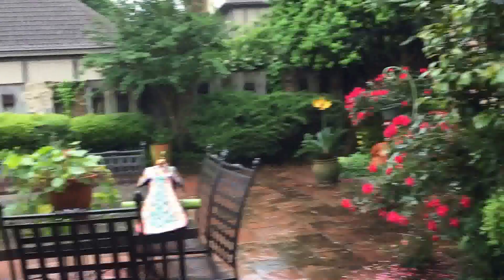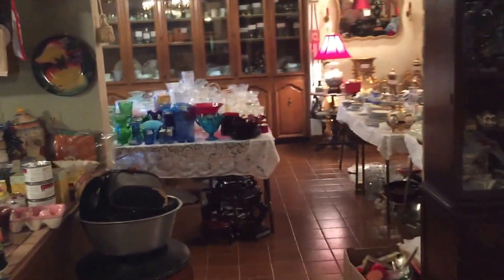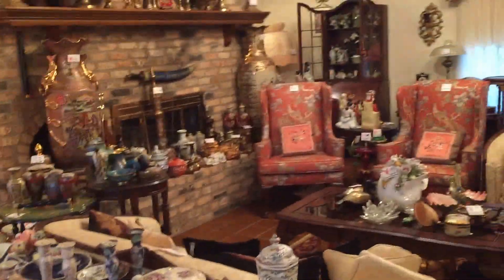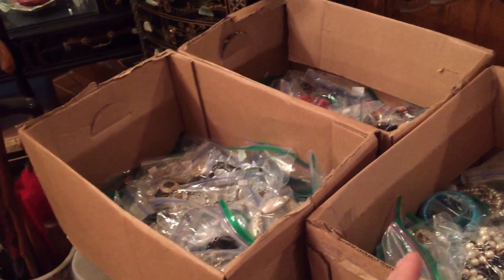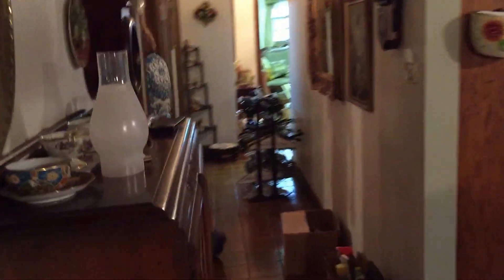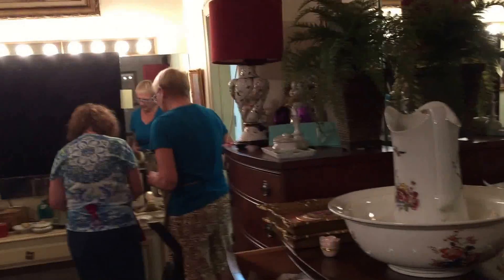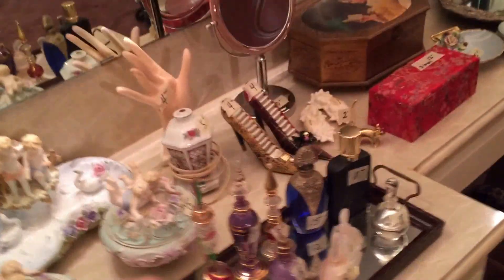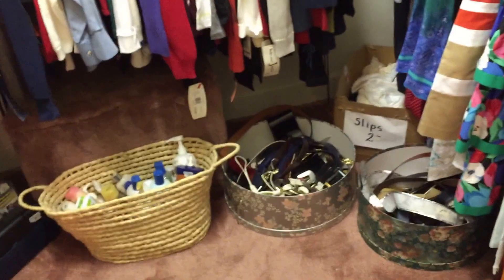Cheryl gives tour of Phase 1 of our Over the Top Lafayette Estate Sale